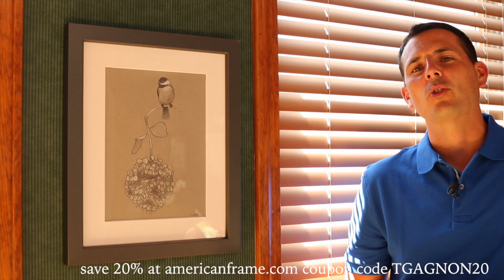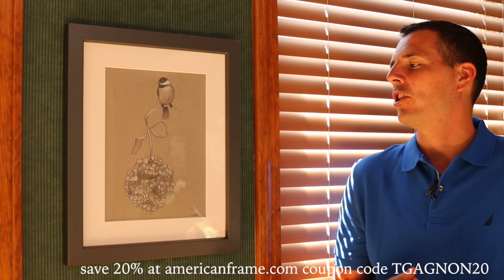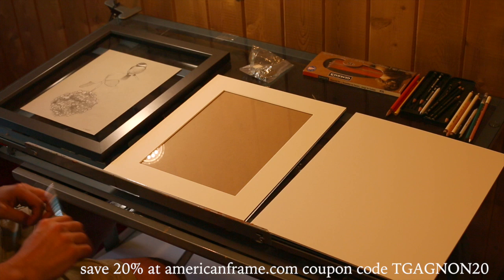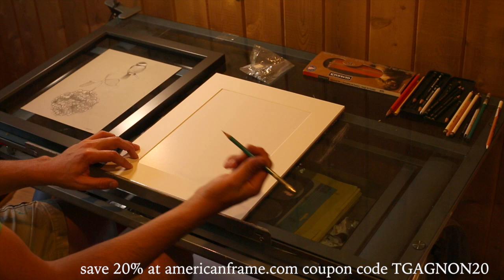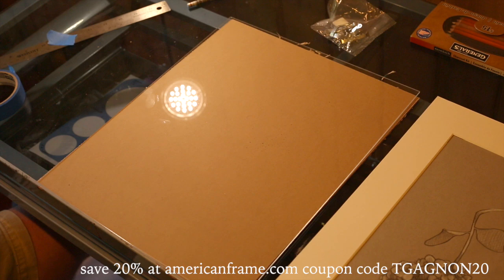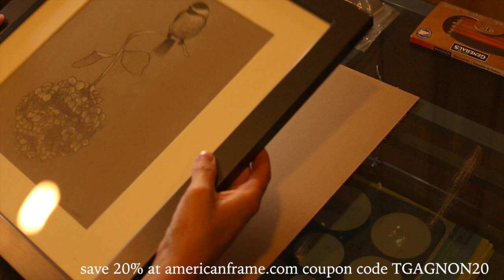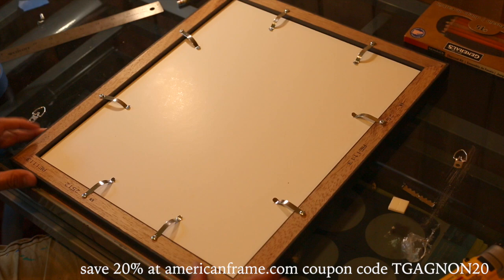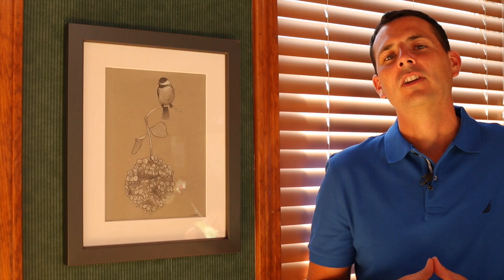How to frame your prints and drawings with american frame and Tim Gagnon